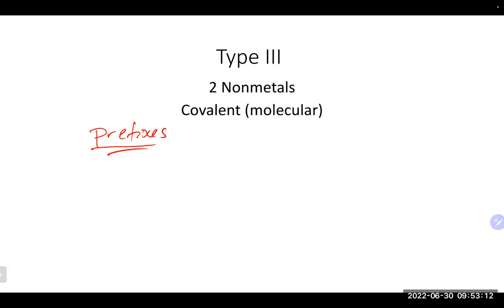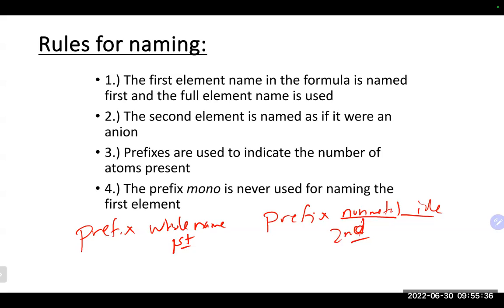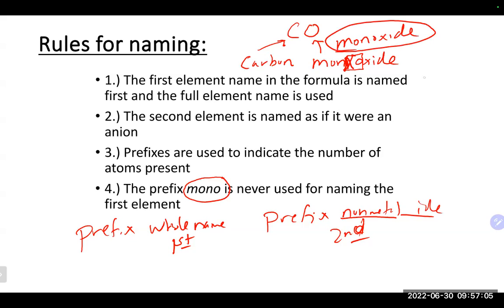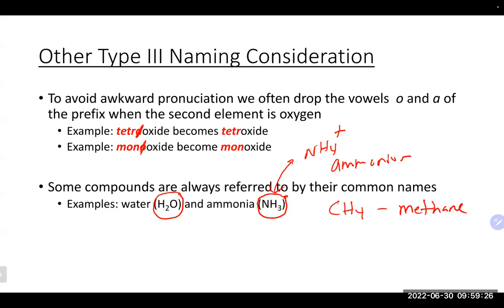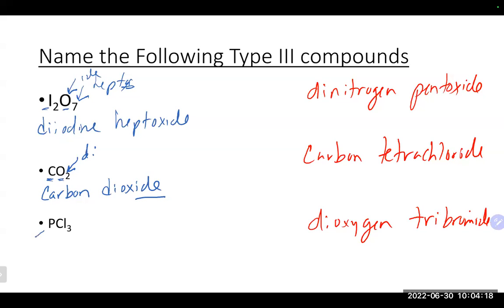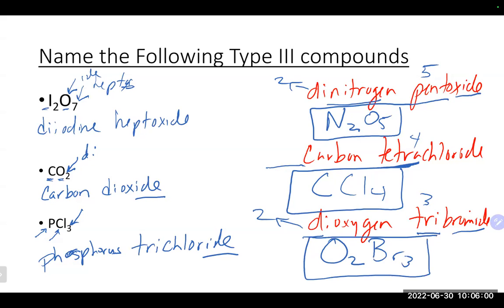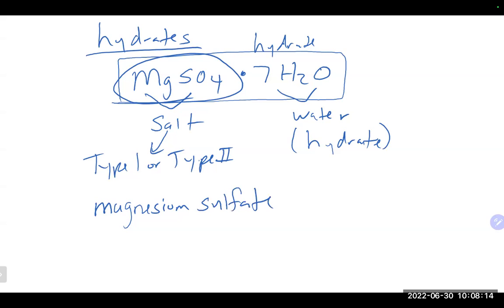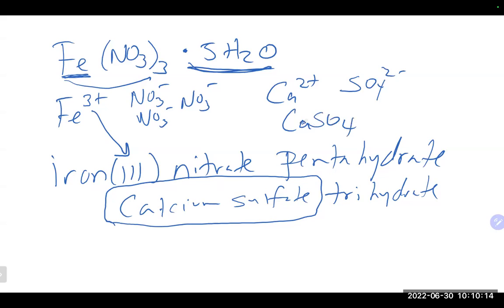Chem 200A Lecture 6/30/22 Part II (Ch 3)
We lectured on Ch 3 (nomenclature, type III molecular compounds, hydrates)